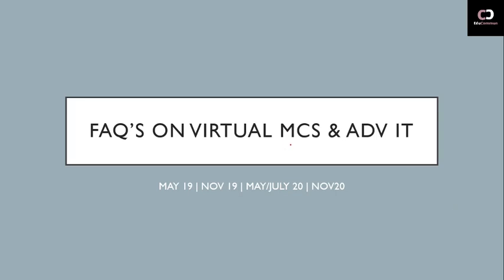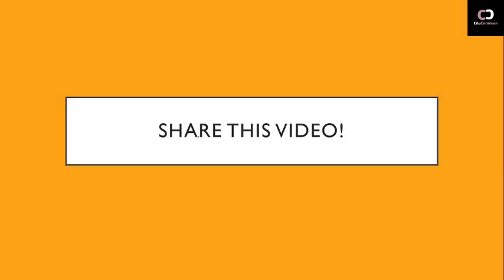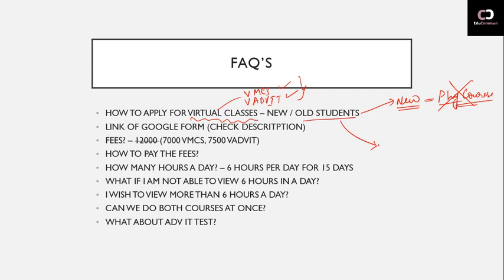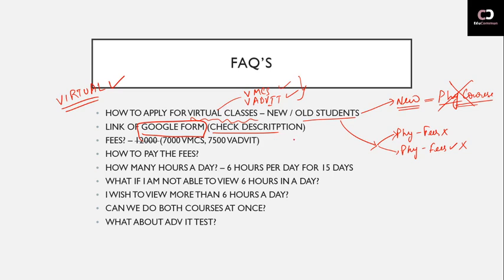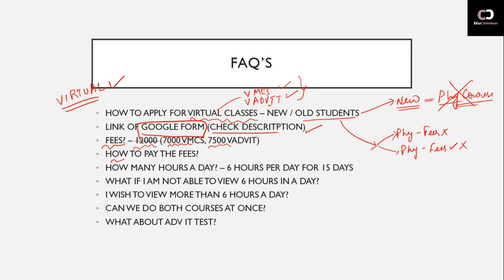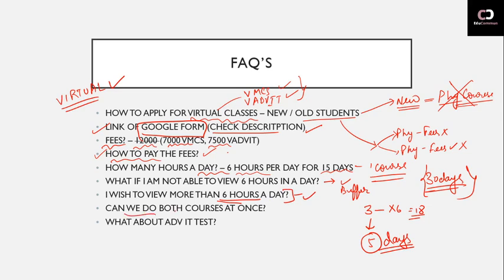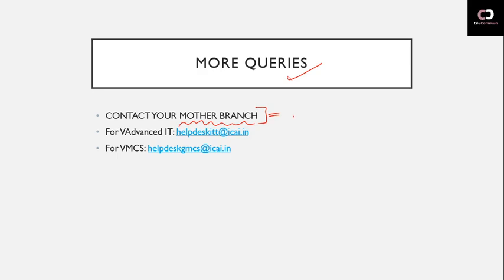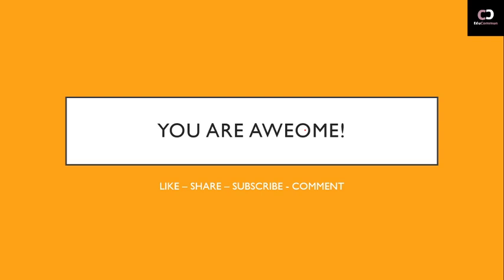FAQ'S ON VIRTUAL MCS & ADVANCE IT FOR CA FINAL STUDENTS | MAY/NOV 2019 - JULY/NOV 2020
Get in touch for personal counseling - DM 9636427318 (WhatsApp)